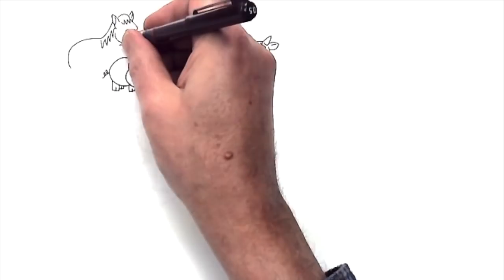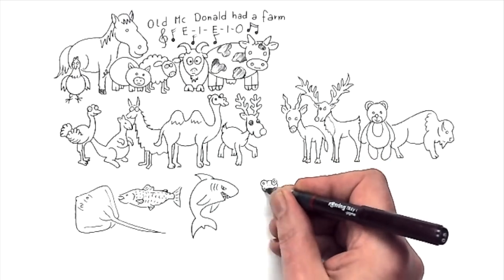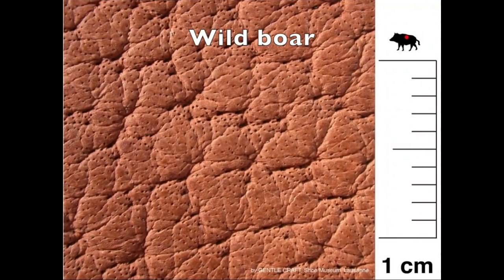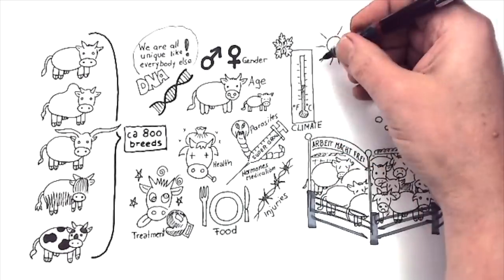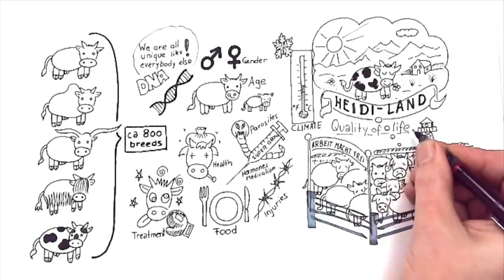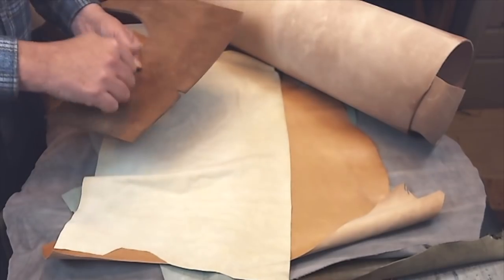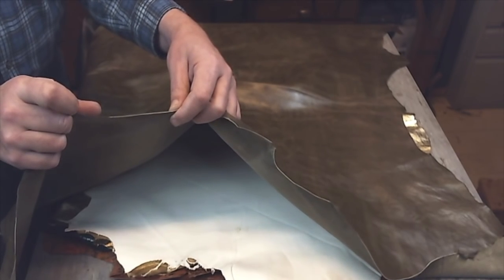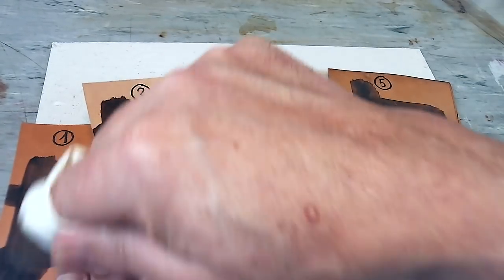FIEBING's - episode 02 - The difference between Leather and LEATHER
what makes leather so unique?

Episode 2 - The difference between leather and leather

LINKS:

Everything you ever need to know about primitive tanning methods one could do in his backyard

Lotta Rahme in Sweden is the specialist for tanned fish skin

or how it has been done for thousands of years in North Africa and still is in Fes, Morocco since the 13th Century. This is also how leather was tanned in medieval Europe

And how it evolved towards industrial tanning, though still vegetable tan in the 19th Century: The HERMAN OAK tannery, where real veg tan is from and how its made

and an example of how tannery effluents can be managed though the problem with chrome tan still can remain in many cases. It also explains the huge price difference between leather tanned in Western countries with higher wages and strict environment protection rules.

Credits: A one man production by Serge Volken. Lausanne Switzerland

Sound effect “Suspense Accents 07” on iMovie on Mac